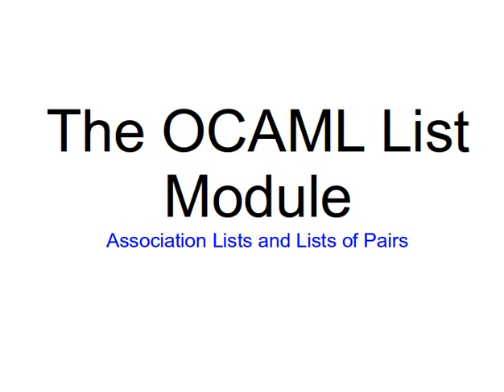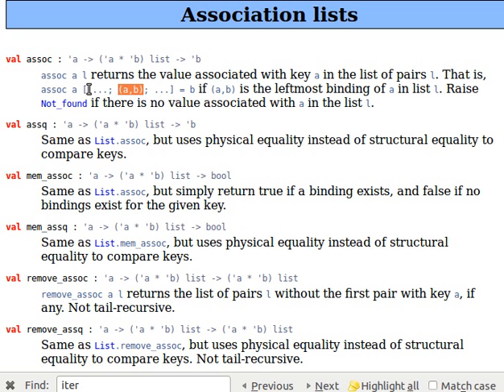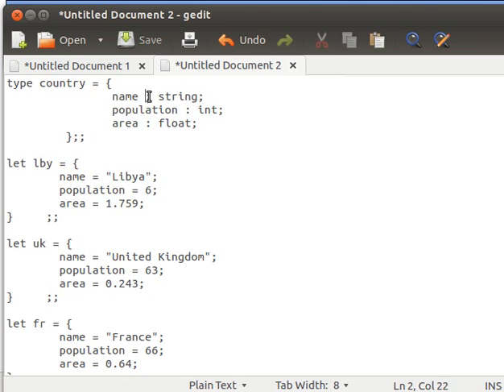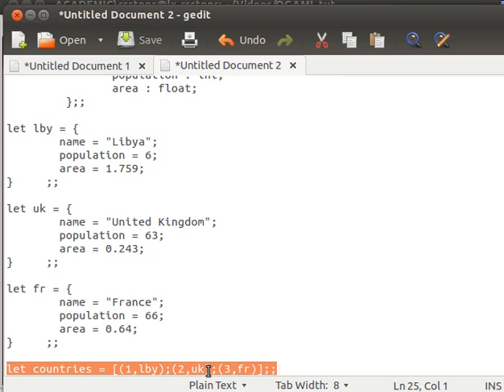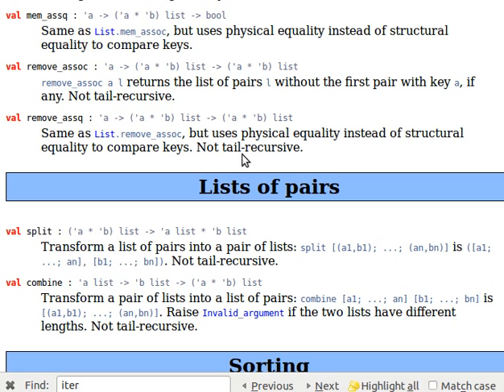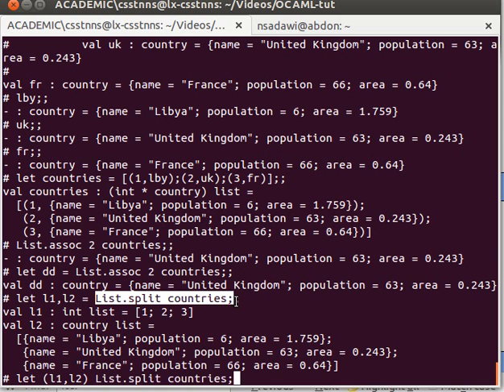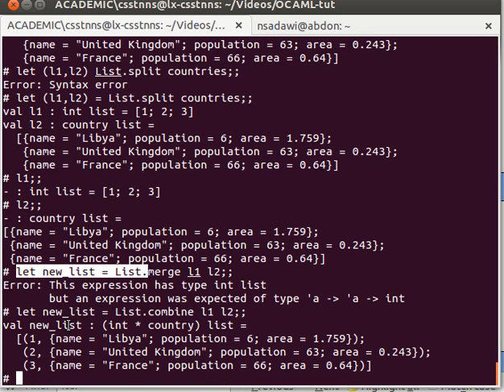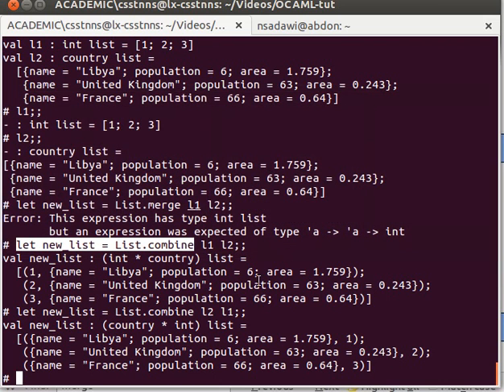OCAML Data Structures 8/13: OCAML Lists - association & lists of pairs